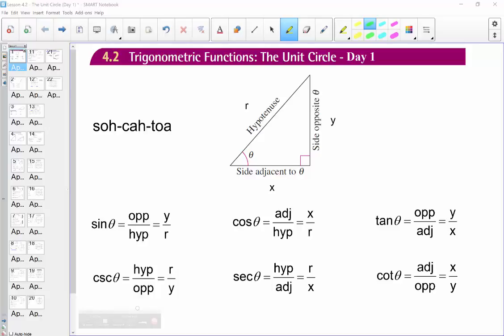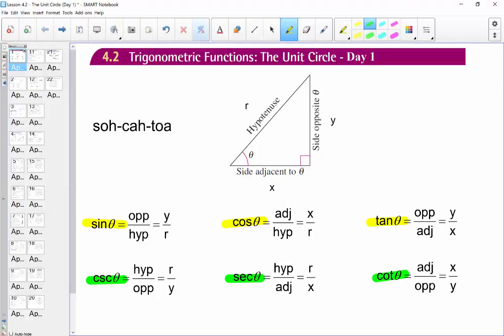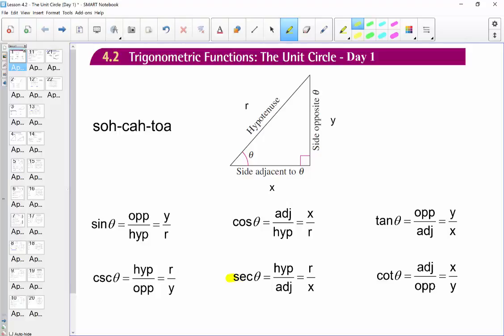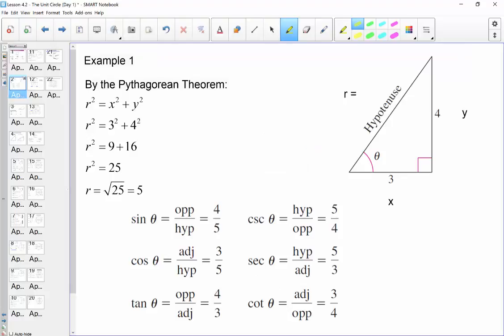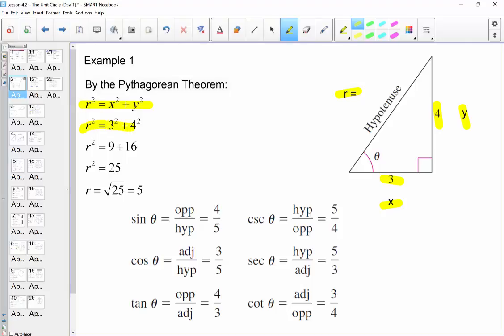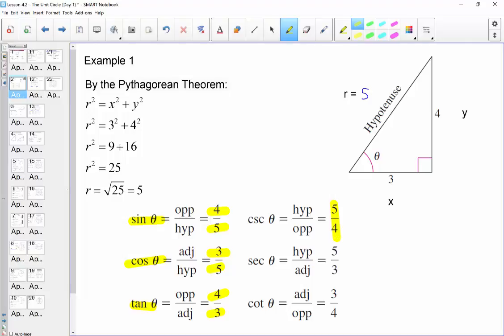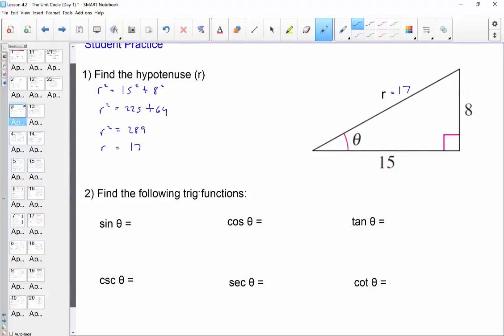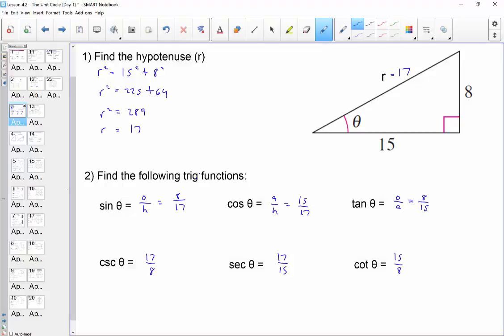PreCalculus 4.2.1 Defining Trigonometric Functions